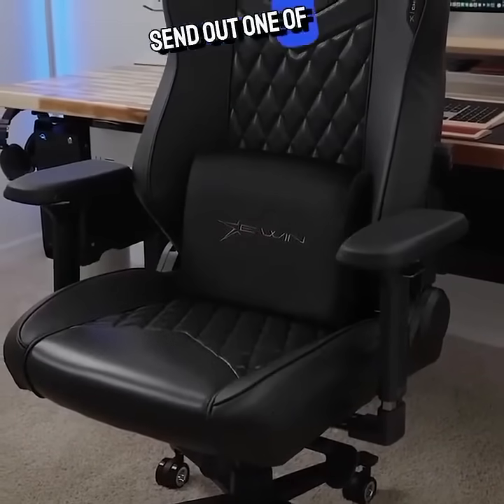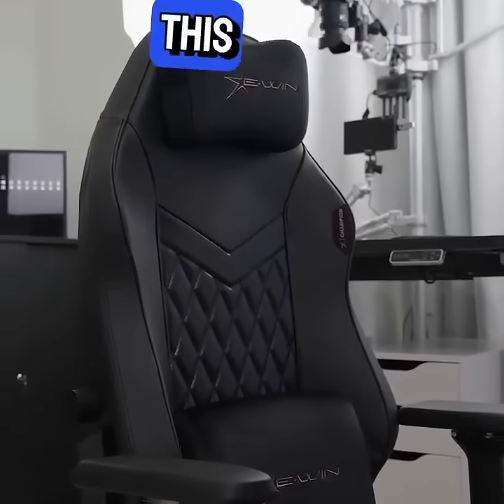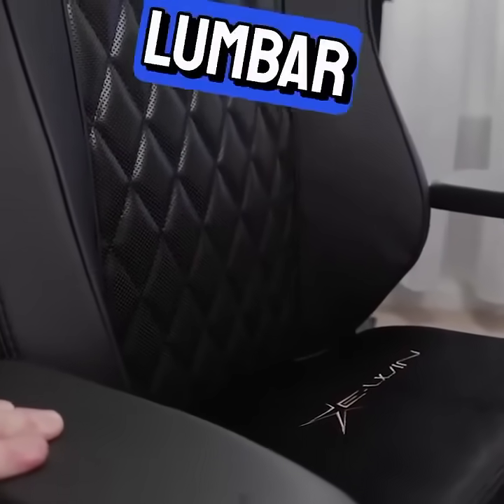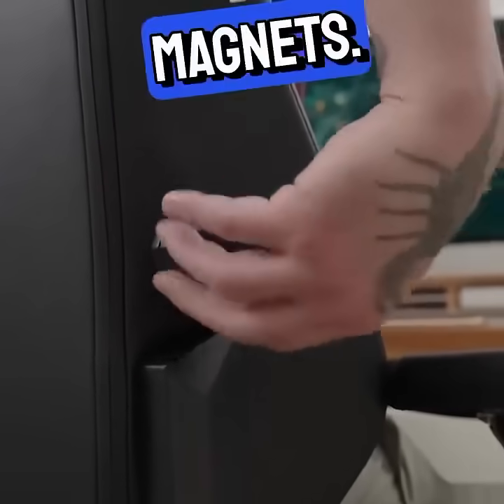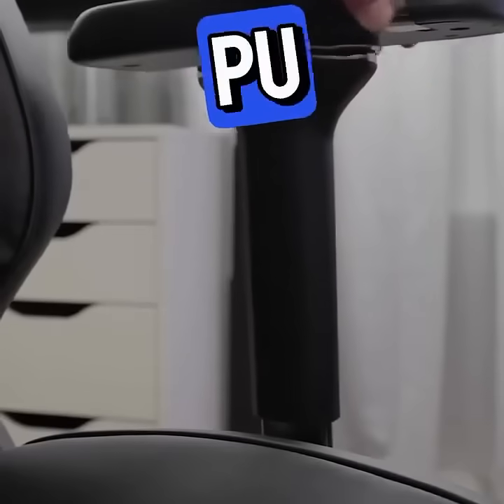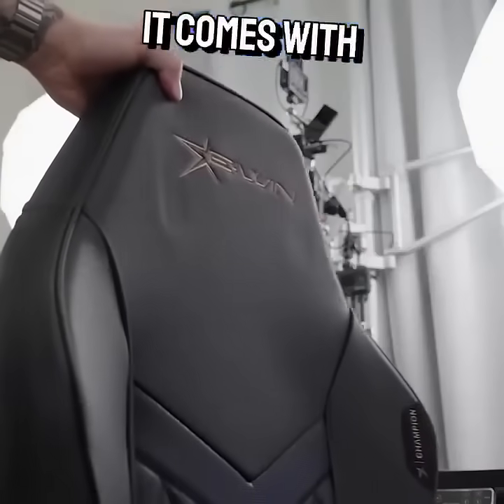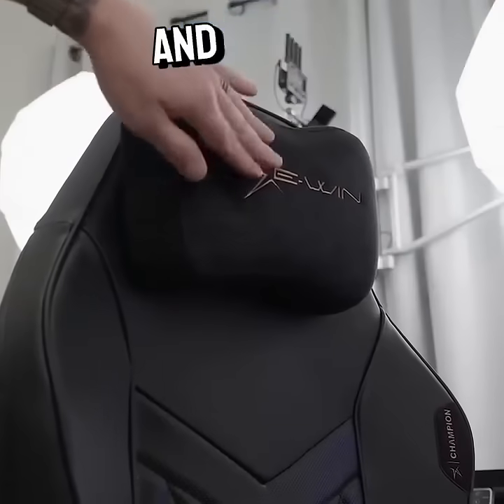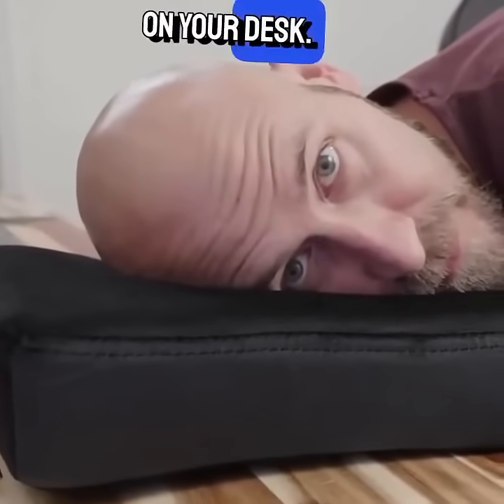What’s the Best Gaming Chair for Ultimate Comfort and Support?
Power through your day with the E-WIN Revolutionary Upgrade chair. Designed for ultimate comfort and support.🎮😊💺